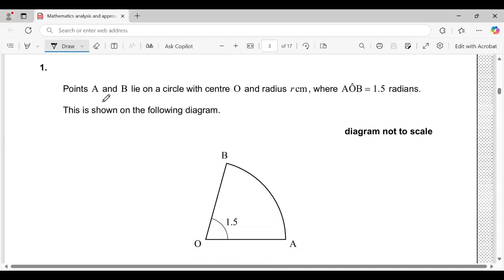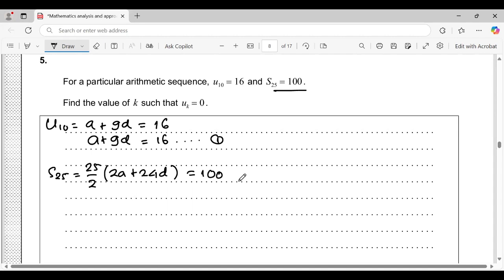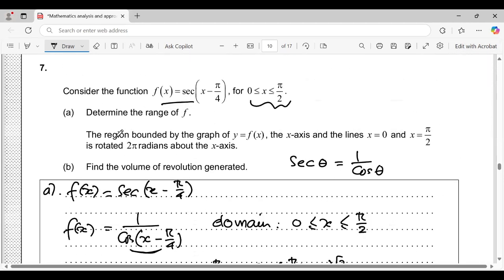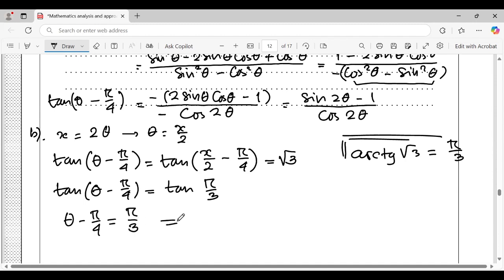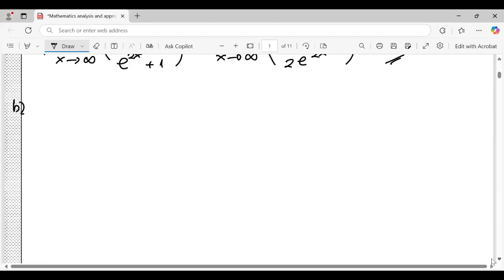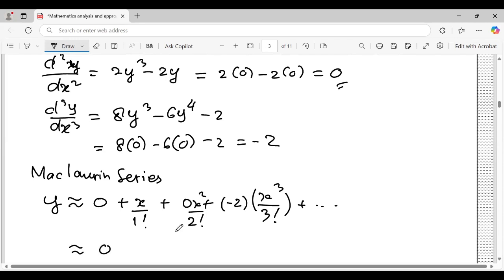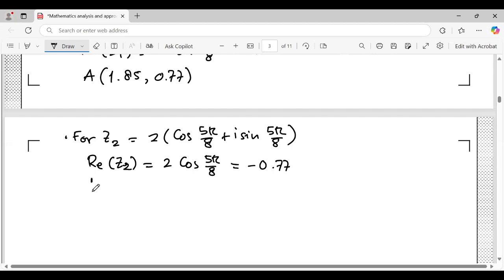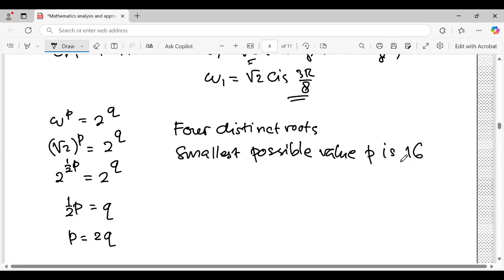Solving Exam Paper 1 IBDP Mathematics AAHL. - 24 October 2024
Higher Level IBDP Mathematics
Analysis and Approaches
Exam Paper 1
24 October 2024